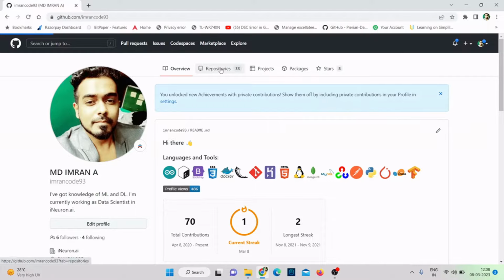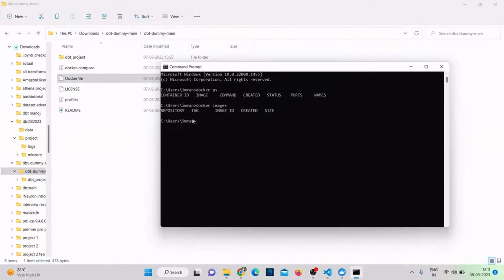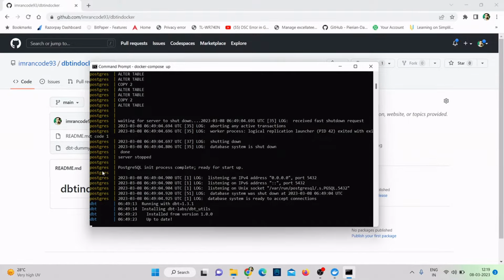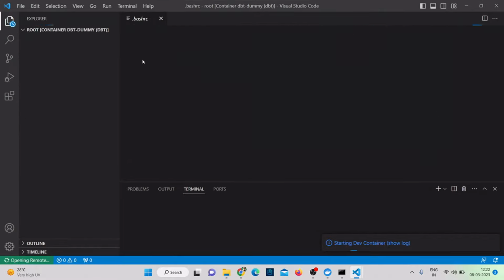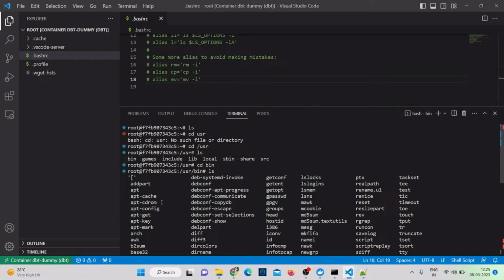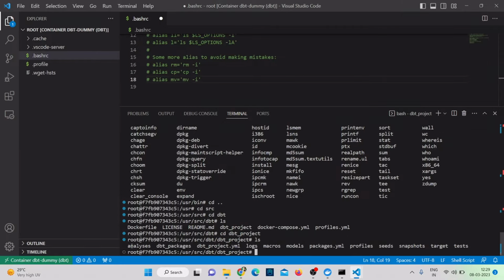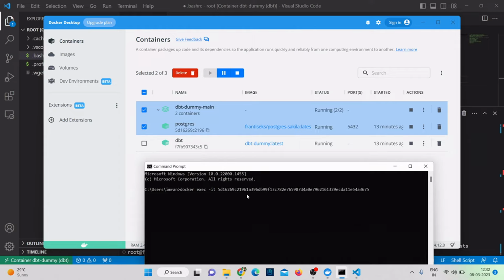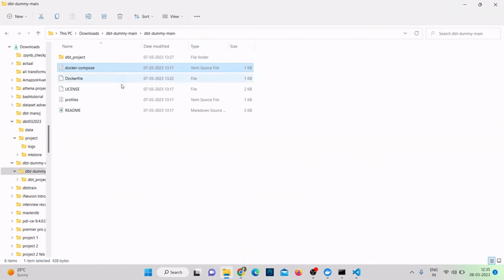How to install DBT | Docker to DBT Integration in 25 Minutes | Step-by-Step Setup Tutorial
In this video, you will learn how to install and set up dbt (data build tool) using Docker, a platform for developing, shipping, and running applications in containers. Docker enables you to package an application with all of its dependencies into a single container, making it easy to run and deploy.

So, if you're looking to learn how to install dbt using Docker, then this is the video for you. Let's get started!

Join Now